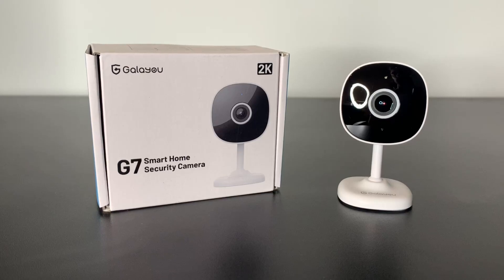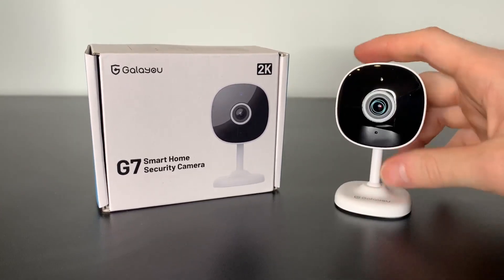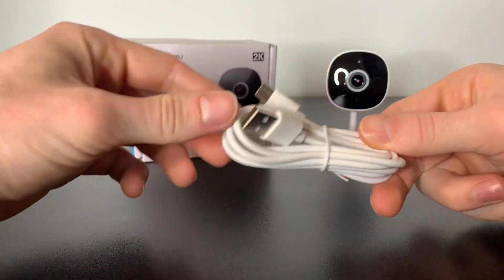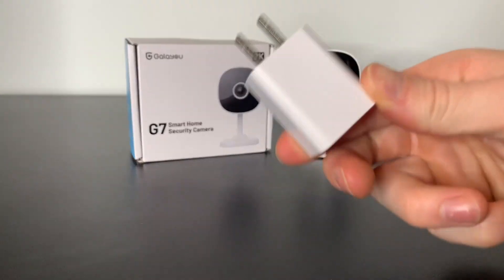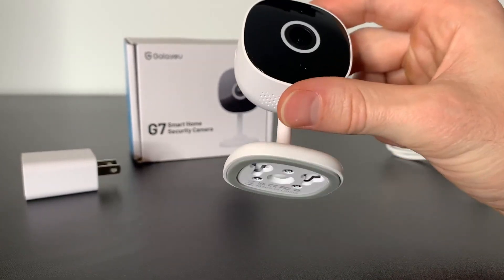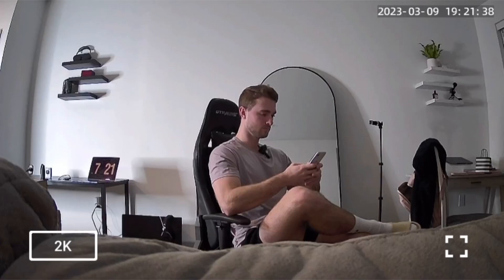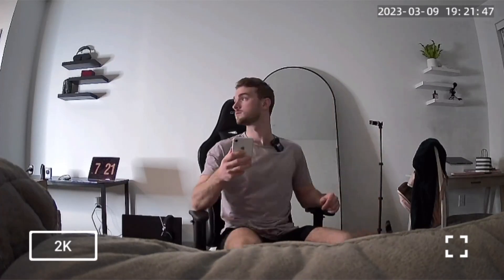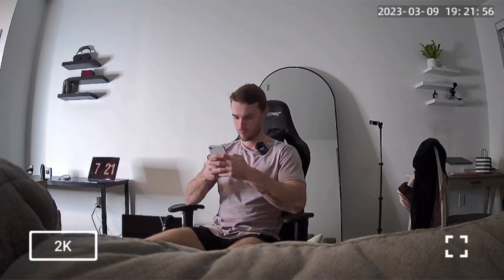WiFi Camera 2K, Galayou Indoor Home Security Cameras for Baby Review